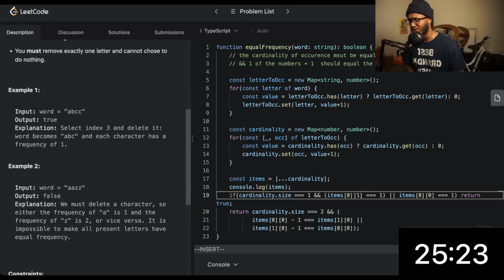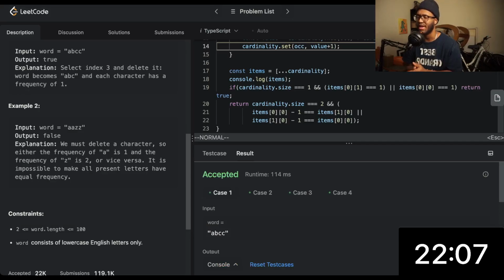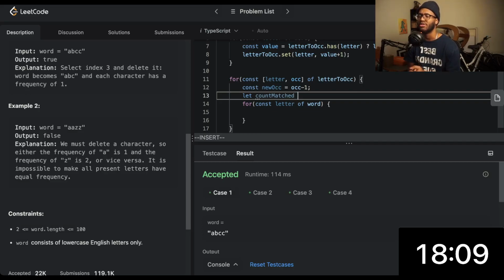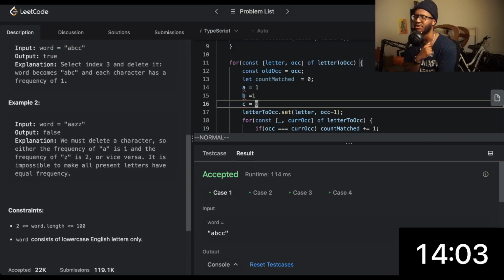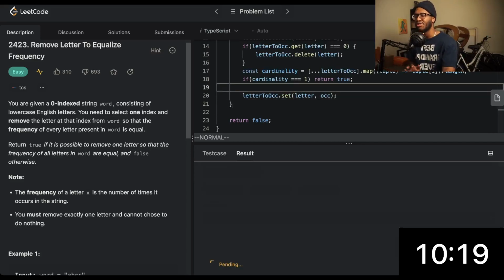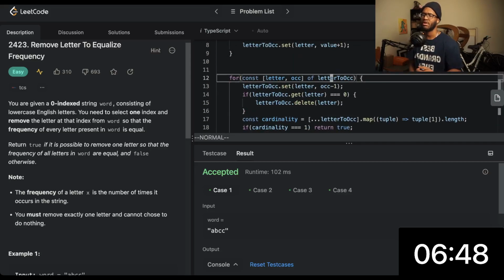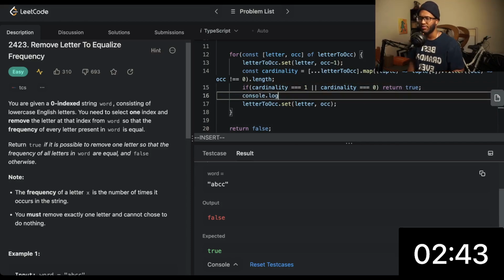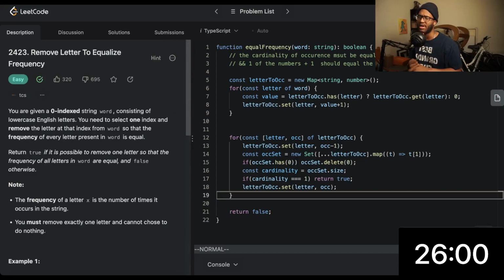LeetCode Everyday - Day 232 - Cardinality of Occurences